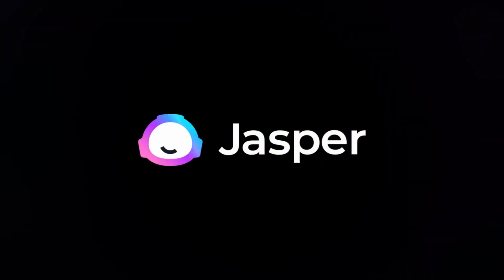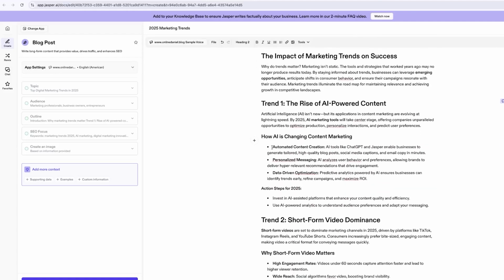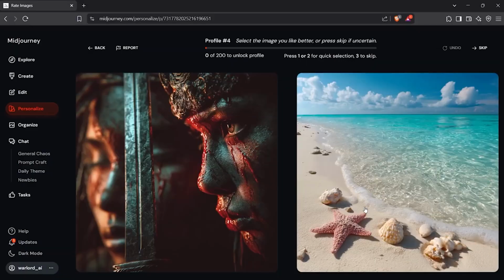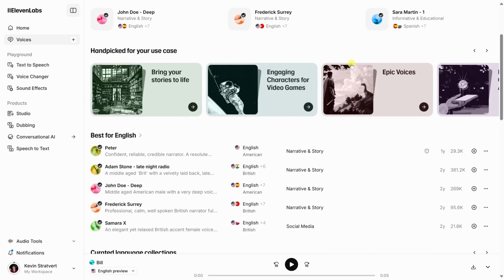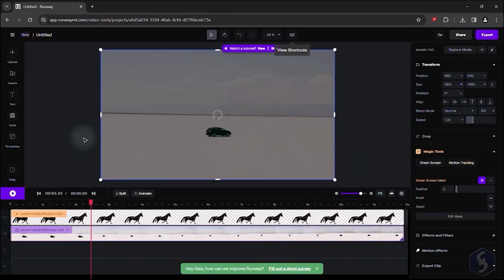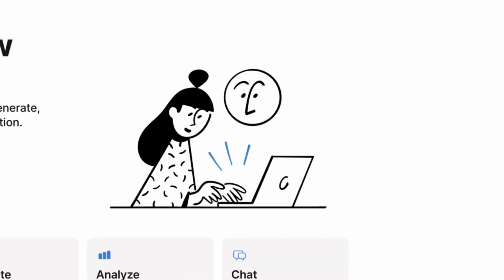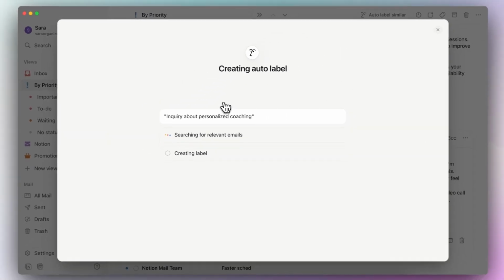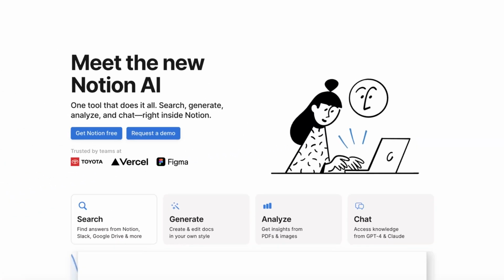Top 5 Paid AI Tools That Are 100% Worth Your Money in 2025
Are paid AI tools really worth it? YES — if you know which ones deliver real value.

In this video, I break down the top 5 premium AI tools that are truly worth every penny in 2025. These tools can boost your productivity, enhance your creative output, and even increase your income — whether you're a content creator, marketer, developer, or entrepreneur.

Here’s what we cover:
Jasper AI – For high-converting marketing and blog copy
Midjourney – For jaw-dropping, AI-generated visuals
Eleven Labs – For ultra-realistic AI voiceovers
Runway ML – For powerful, AI-assisted video editing
Notion AI – For next-level productivity and content generation

These tools aren't just hype — they're changing how we work, create, and communicate.

💬 Have you tried any of these tools? Which is your favorite? Let’s talk in the comments!